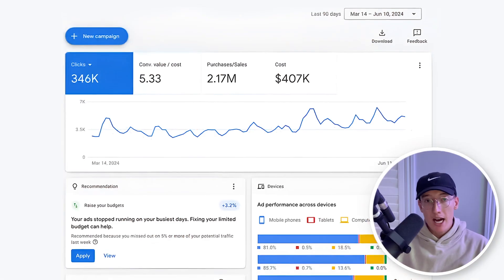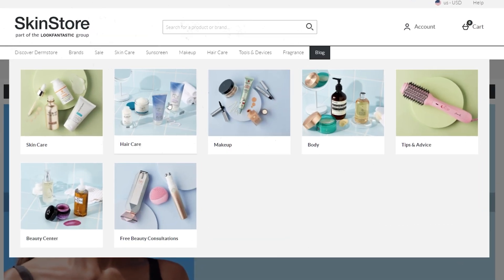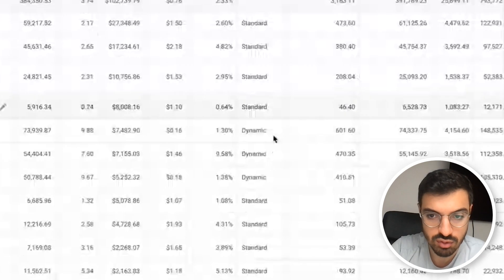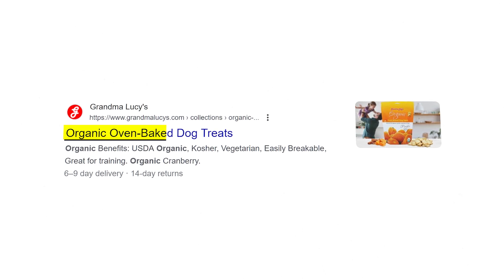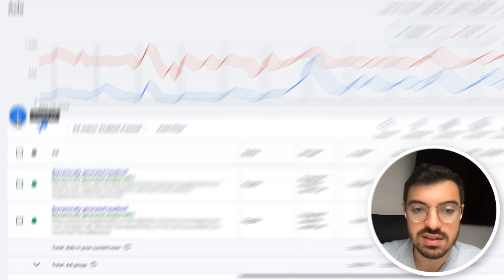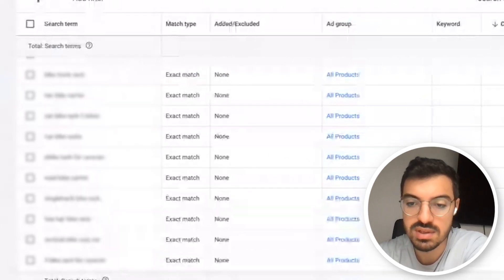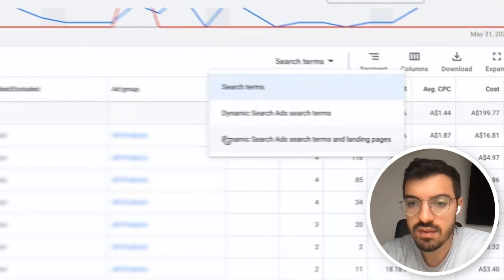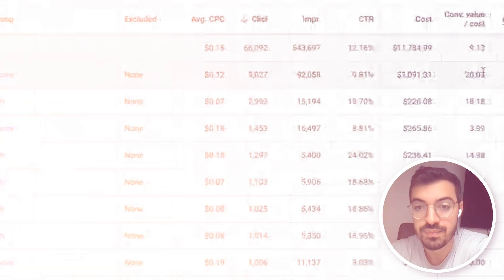The RIGHT Way to Run Google Dynamic Search Ads in 2024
In this video, I’m diving into the RIGHT Way to Run Google Dynamic Search Ads in 2024. If you’re looking to master google ads, especially for dropshipping or ecommerce, this guide is for you. I’ll cover everything from google ads keyword research to setting the right google ads budget.

Starting with the basics, I’ll show you how to set up your google ads account and create effective campaigns. Whether you’re running google ads for local businesses or scaling your ecommerce operations, understanding the right google ads strategy is crucial. I’ll also touch on low budget approaches and how to maximize your reach without overspending.

For those interested in more advanced techniques, I’ll share insights into dynamic search ads, and how they can complement your overall google ads strategy. I’ll guide you through creating compelling ads and optimizing your keywords for better performance.

I’ll also provide a complete walkthrough of a google ads tutorial, showing you how to effectively use google ads for ecommerce and local businesses. From keyword strategy to the full course on managing ads, this video is your ultimate resource.

Join me as I explore the nuances of shopify google ads and the best practices for ensuring your campaigns are successful. If you’re new to this, don’t worry – this video is designed to help both beginners and experienced marketers improve their google ads performance.

By the end of this video, you’ll have a comprehensive understanding of how to run and optimize google ads, making sure you’re ahead of the competition in 2024.